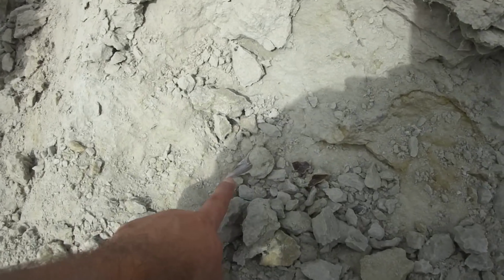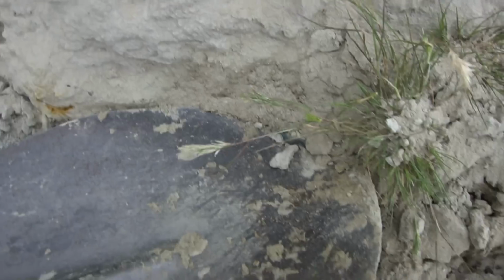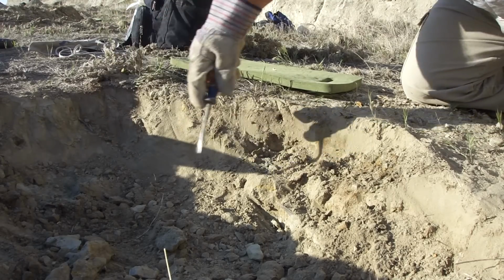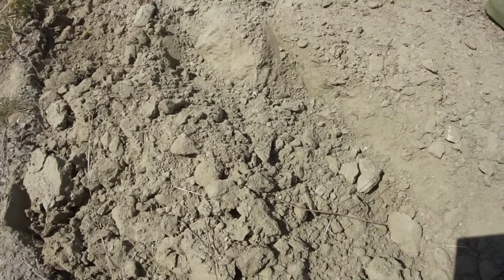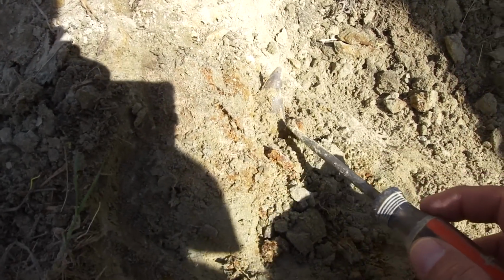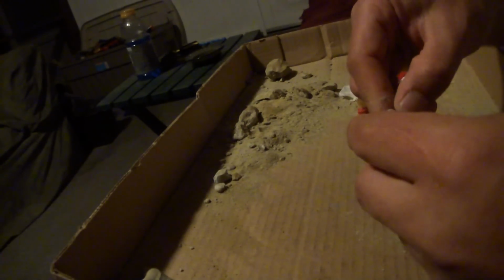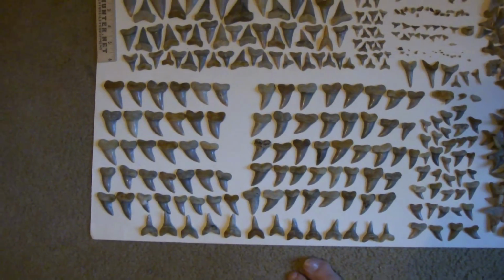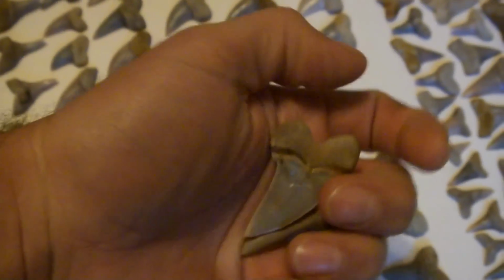Shark Tooth Hill Fossil Hunting Bakersfield CA Ernst Quarries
This video is of my recent fossil hunting trip to Bakersfield California to Shark Tooth Hill. We dug for 5 days and found so many flawless mako shark teeth that we were all quite surprised. We mainly found teeth of the hooked Mako, Isurus planus, and teeth of the broad toothed Mako, Isurus hastalis. Thanks to Rob for allowing us to come out and hunt! To see photos and read about the trip,